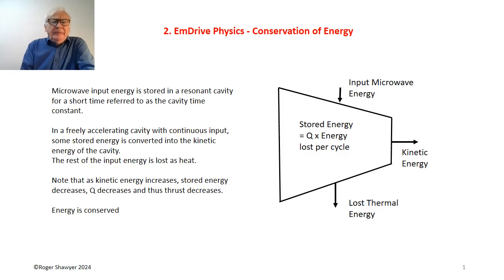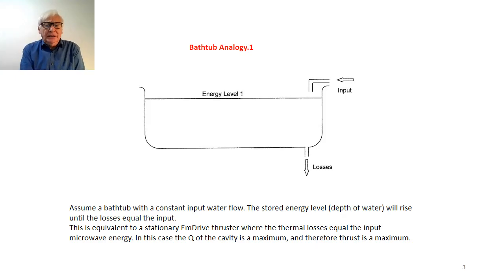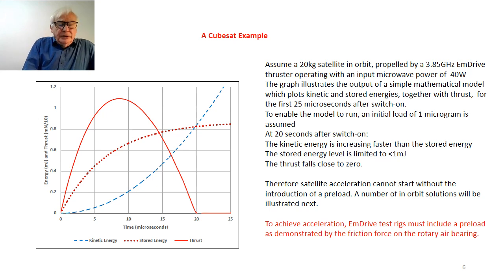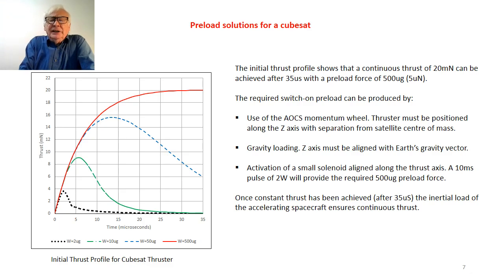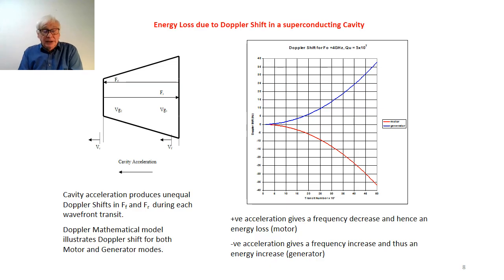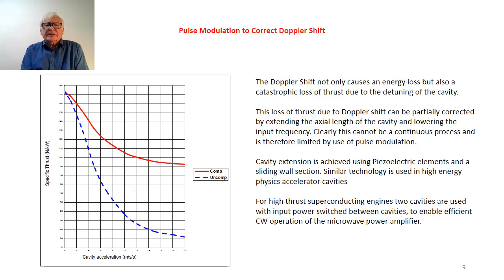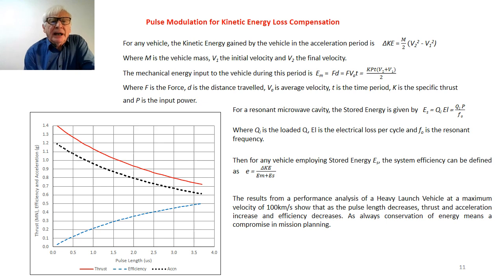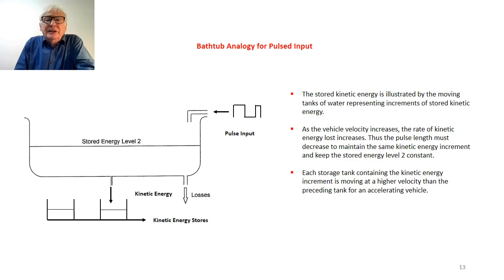EmDrive Basics.02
2. EmDrive physics - conservation of energy